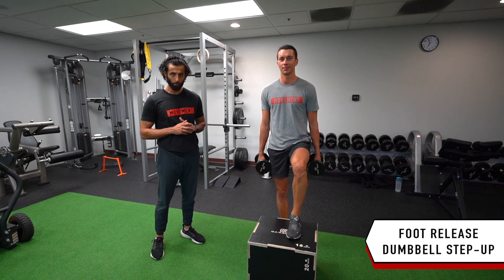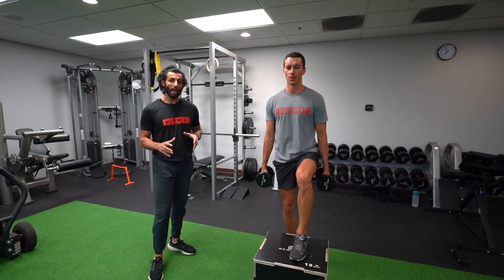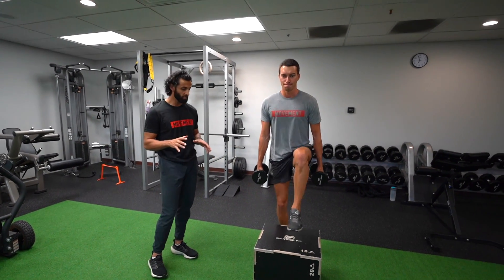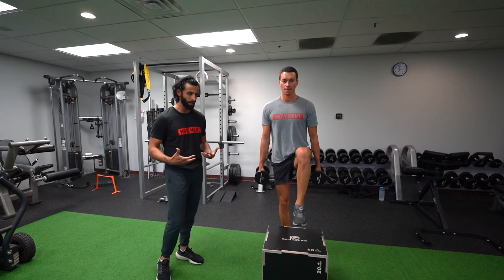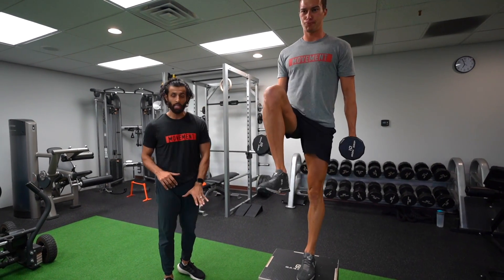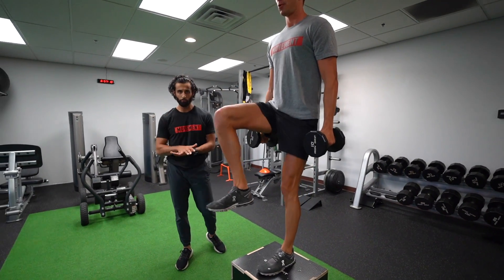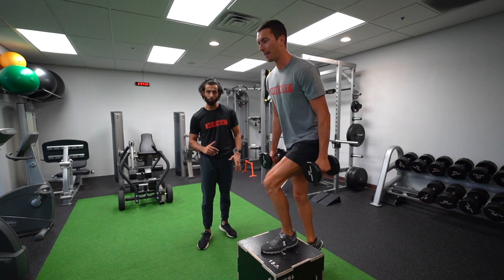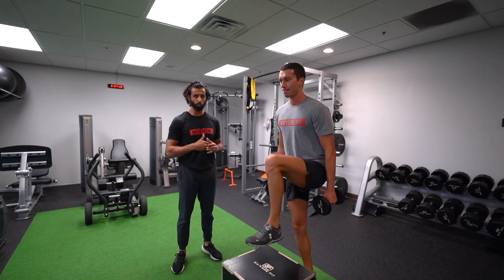Foot Release Dumbbell Step Up